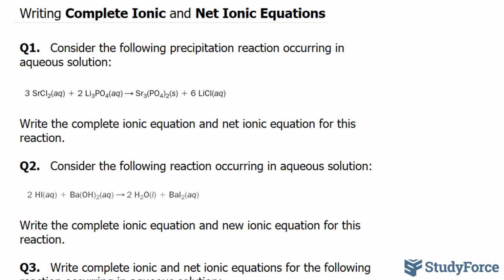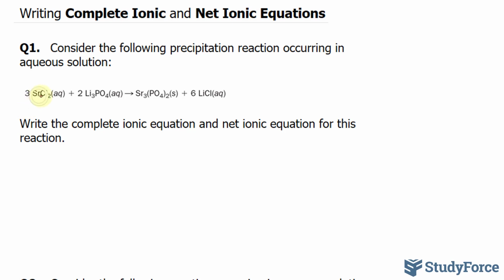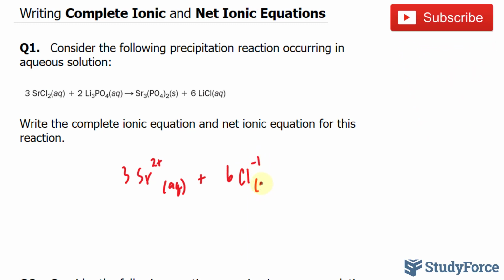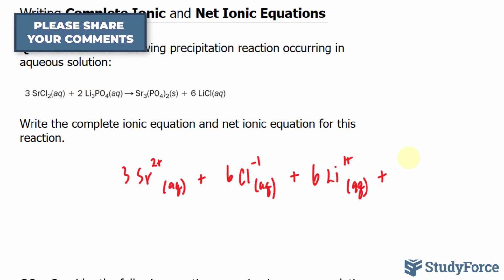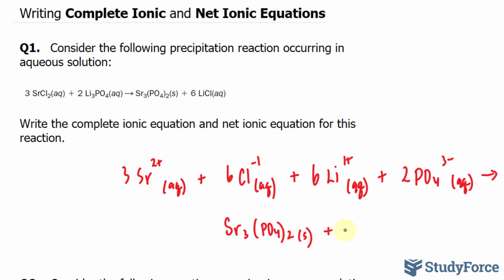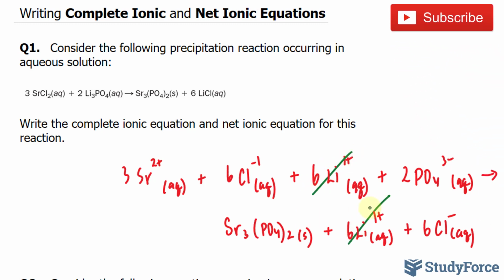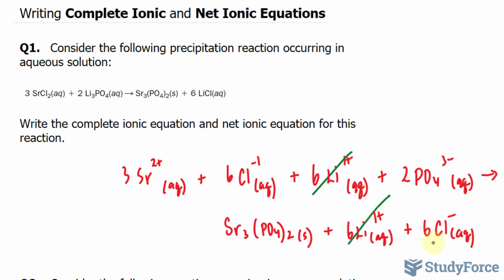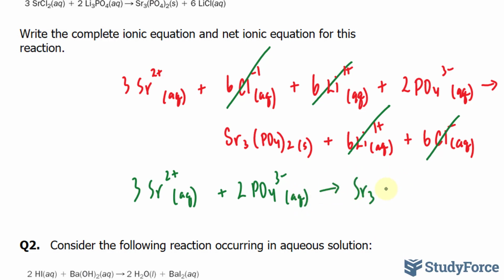⚗️ Writing Complete Ionic and Net Ionic Equations (Part 1)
Consider the following precipitation reaction occurring in aqueous solution:

Write the complete ionic equation and net ionic equation for this reaction.